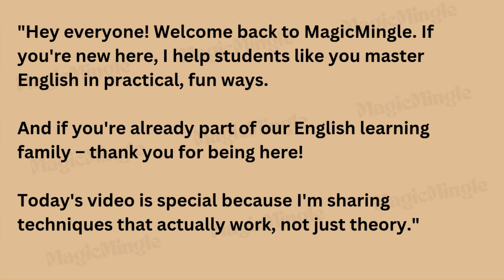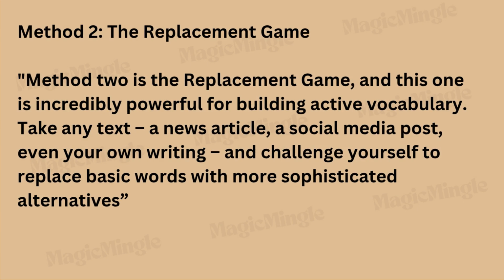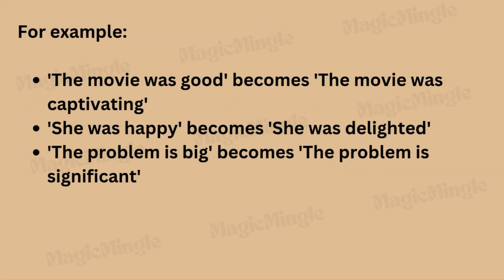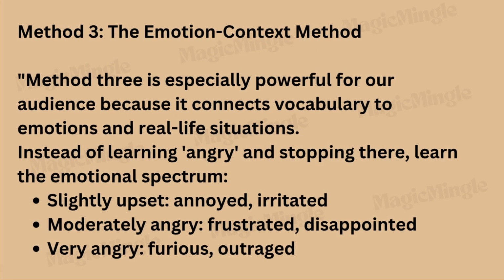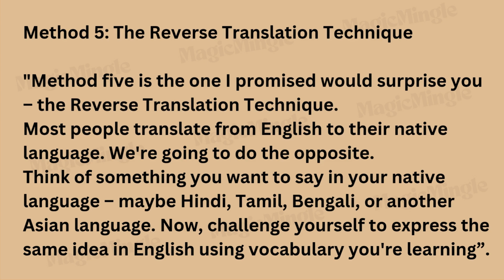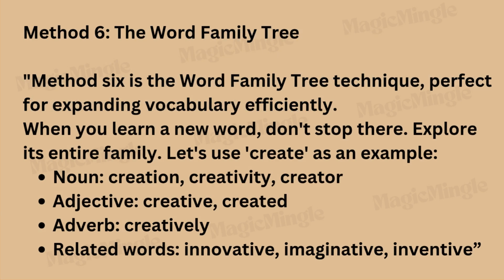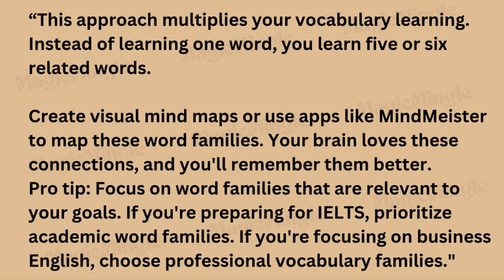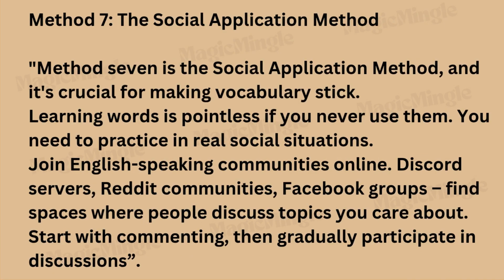Are You Using Boring English Words? Try These Fun Tricks!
🌟 Welcome to MagicMingle! 🌟

Title: Are You Using Boring English Words? Try These Fun Tricks!

English is the key to global communication, education, and career success! In this video, discover why learning English is essential and how to master it effectively with simple strategies.

✔️ English as a global language
✔️ Career and education opportunities
✔️ Access to books, movies, and the internet
✔️ Boosting memory, concentration, and confidence

📚 How to Learn English Faster?
✔️ Daily practice techniques
✔️ Vocabulary-building tips
✔️ Speaking, listening, and writing strategies
✔️ Overcoming the fear of making mistakes

Whether you're a beginner or looking to improve, this video will help you stay motivated and achieve fluency! 🚀

learn English
English stories
English speaking practice
English story
English
English conversations
story in English
English Listening
learning English
speak English
storytelling in English
English speaking
English speaking course
Free English Learning

English conversations
story in English
English Listening
learning English
speak English
storytelling in English
English speaking
English speaking course
Free English Learning